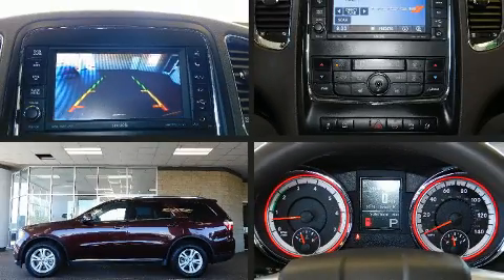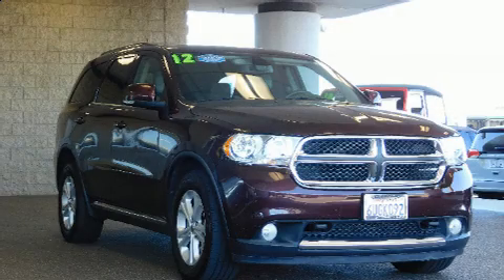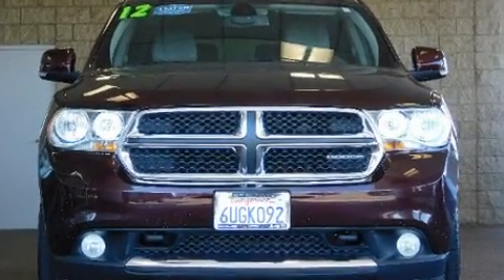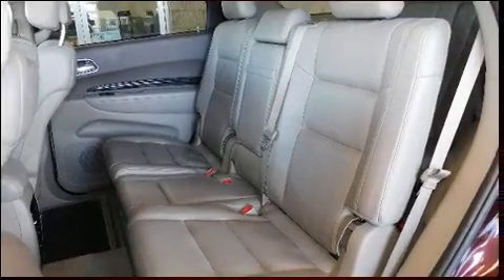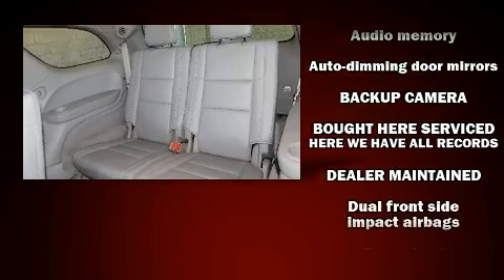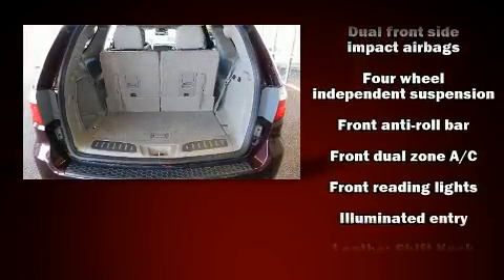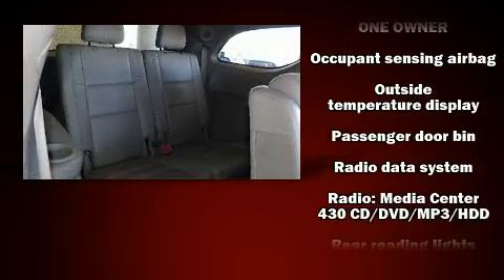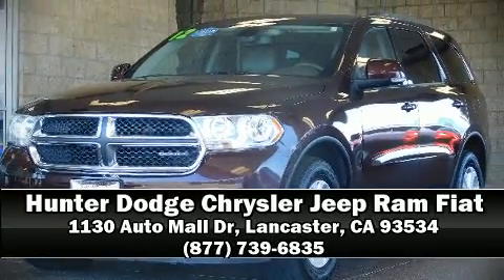2012 Dodge Durango Crew AWD in Lancaster, CA 93534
You can expect a lot from the 2012 Dodge Durango. It features all-wheel drive versatility, an automatic transmission, and a powerful 8 cylinder engine. Top features include front bucket seats, a rear window wiper, 1-touch window functionality, a power seat, power door mirrors and heated door mirrors, power windows, remote keyless entry, and more. Third row seats provide an even greater maximum passenger capacity. Audio features include a CD player with MP3 capability, steering wheel mounted audio controls, A 40 gigabyte hard drive, and 9 speakers, providing excellent sound throughout the cabin. Dodge ensures the safety and security of its passengers with equipment such as: dual front impact airbags with occupant sensing airbag, head curtain airbags, traction control, brake assist, anti-whiplash front head restraints, a security system, and 4 wheel disc brakes with ABS. Various mechanical systems are monitored by electronic stability control, keeping you on your intended path. Our sales reps are knowledgeable and professional. They'll work with you to find the right vehicle at a price you can afford. Stop in and take a test drive!